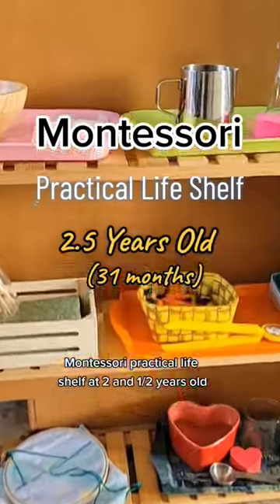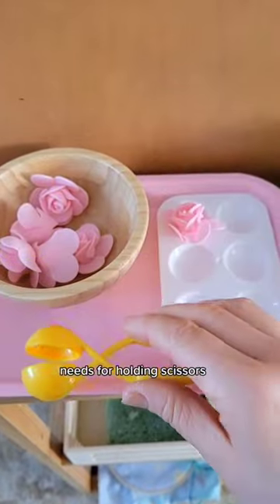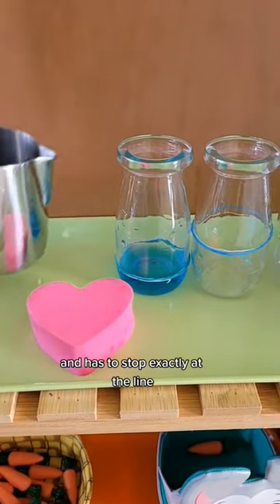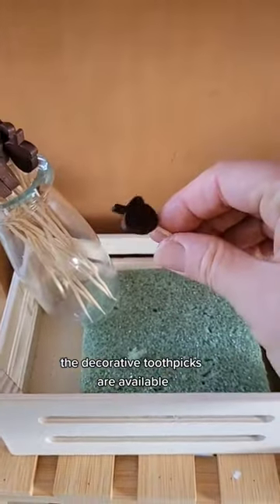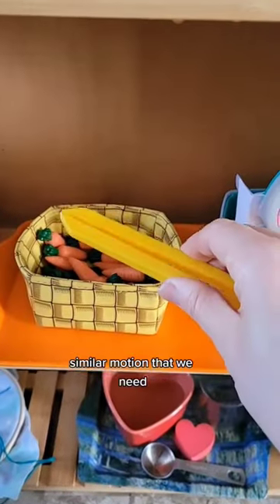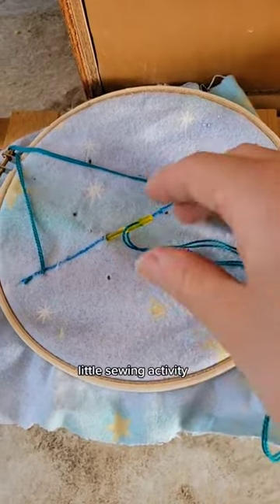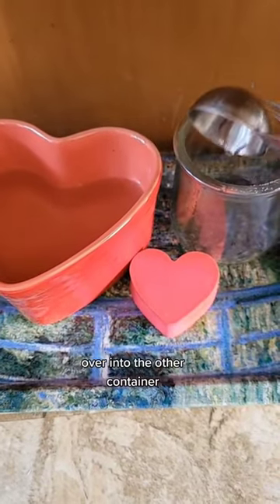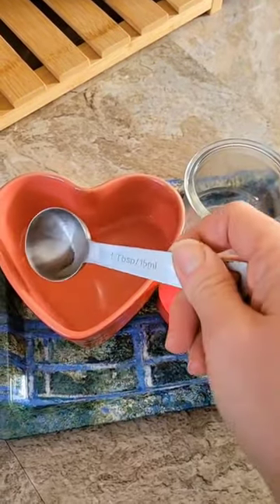2.5 YEARS OLD MONTESSORI PRACTICAL LIFE SHELF ROTATION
Updated Montessori Practical Life Shelf at 2.5 years old. Practical Life activities aren't a replacement for real life scenarios-theyre a supplement for when she wants to keep pouring, scooping, transfering, etc. These aren't the ONLY toys or activities. Practical Life Shelf doesn't replace her pretend play toys. These Montessori practical life activities are ones I notice her doing throughout the day and while she has the opportunity to do these in their real life application, the number of times she'd like to do these practical life activities is going to outnumber the number of scenarios we actually have at home. That is the purpose of the Montessori Practical Life Shelf. This isn't all she has available to her. Yes she has "regular toys". But these are always her favorite activities, especially when it's a fresh rotation 😌 I try to have a variety of difficulties (easy mastered works to ones with multiple steps) and different variations of fine motor work so regardless of what mood she's in, there's an option for her! As she's gotten older, I notice her gravitate towards the extremes. Either the very complex activities or the very simple ones when she needs a break!

🛒 *MONTESSORI HOME STOREFRONT*

❣️ *RENT TOYS WITH TINY EARTH TOYS*
MARIA10 for $10 OFF Your First Box!

❣️ *SCREEN FREE MUSIC WITH YOTO*